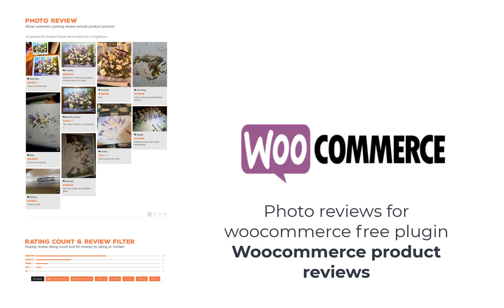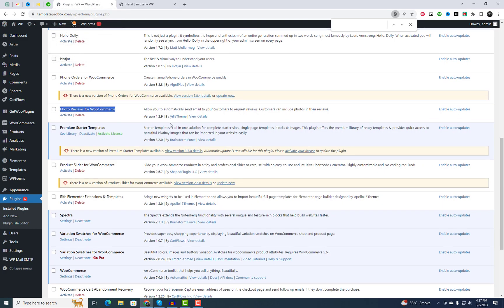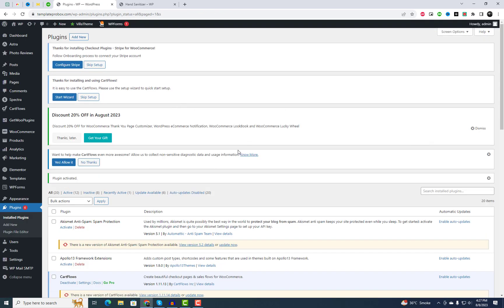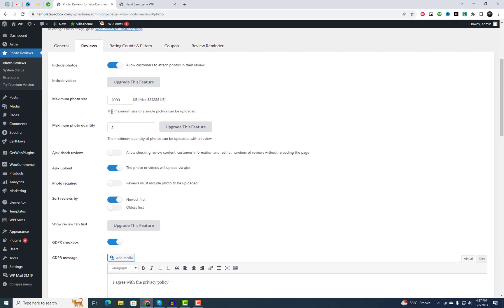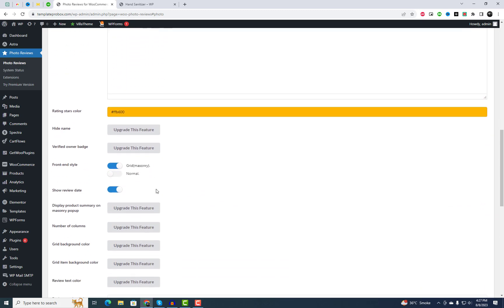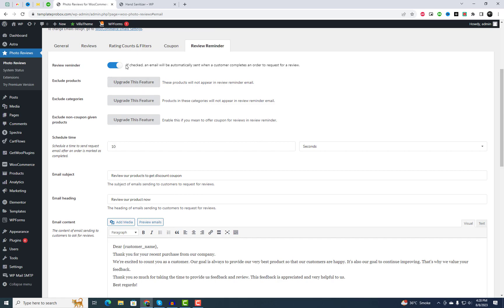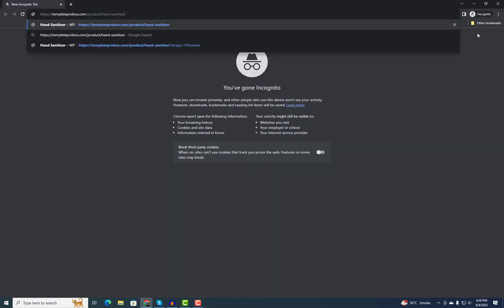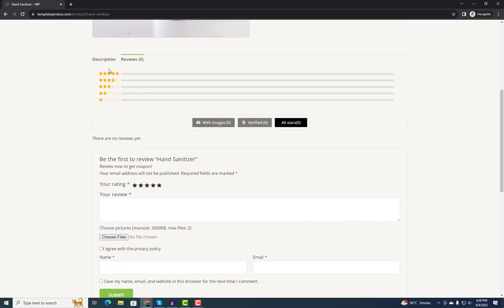Photo reviews for woocommerce free plugin | Woo photo reviews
Add photo reviews for woo commerce | 📸 Photo Reviews for WooCommerce: | Woocommerce reviews plugin
Welcome to our comprehensive Woocommerce  tutorial on how to effortlessly integrate the Photo Reviews for WooCommerce plugin into your online store. In this guide, we'll show you the exact steps to enhance your customer feedback with captivating visuals, all using a powerful and free plugin.

Are you looking to enhance your WooCommerce store with captivating customer reviews? Discover the power of Photo Reviews for WooCommerce, a feature-packed free plugin that lets you take your customer feedback to the next level!

📸 Photo Reviews for WooCommerce:
This plugin brings a game-changing element to your online store – the ability for customers to include photos in their product reviews. With visual testimonials from satisfied customers, potential buyers get an authentic look at your products in action.

Woo photo reviews

Don't miss out on the opportunity to revolutionize your WooCommerce store with Photo Reviews. Elevate your customer engagement, build trust, and showcase your products like never before. Get started today!